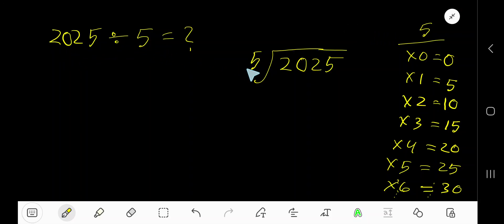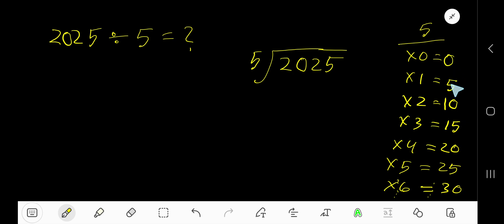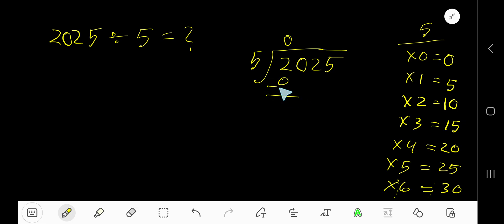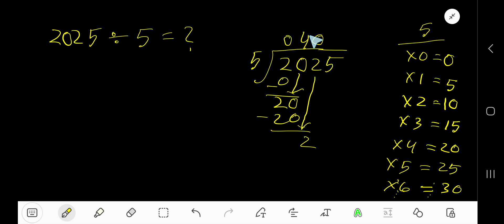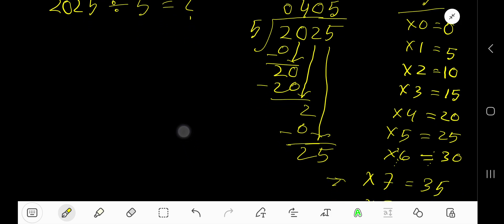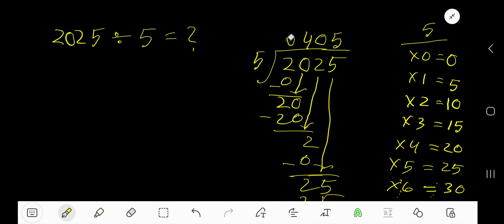2025 Divided by 5||How do you divide 2025 by 5 step by step?||Long Division